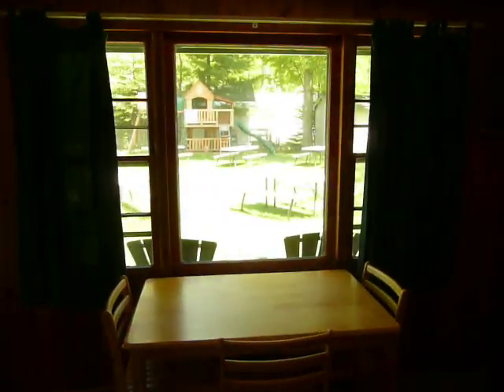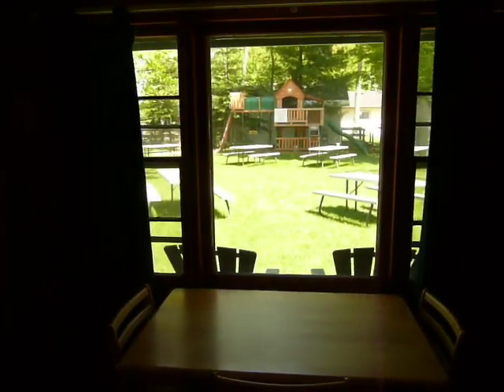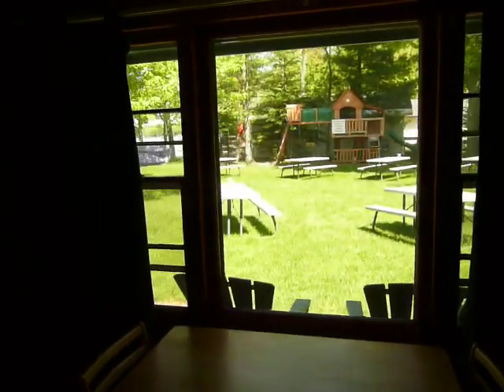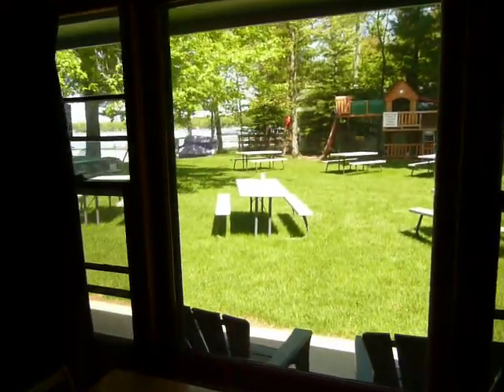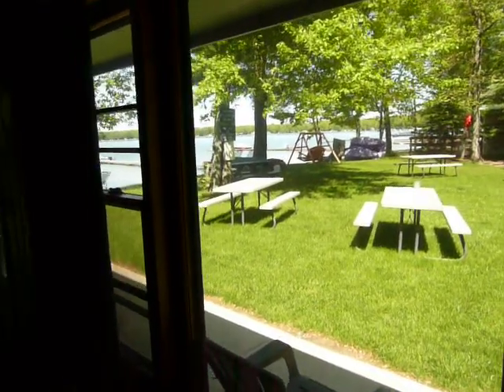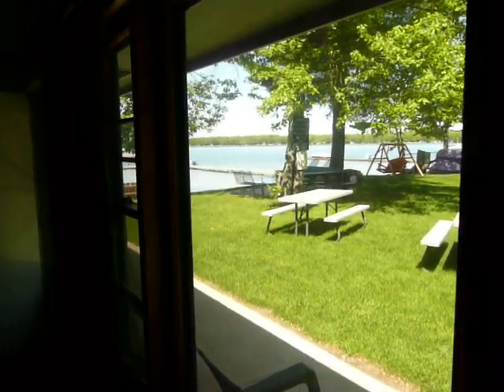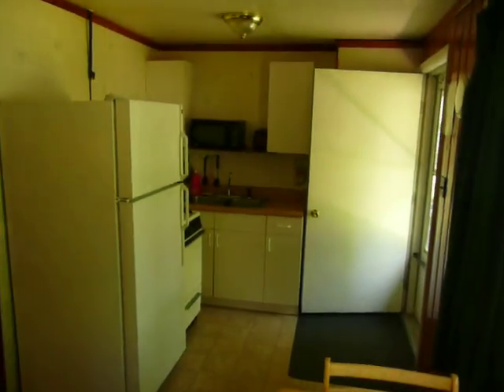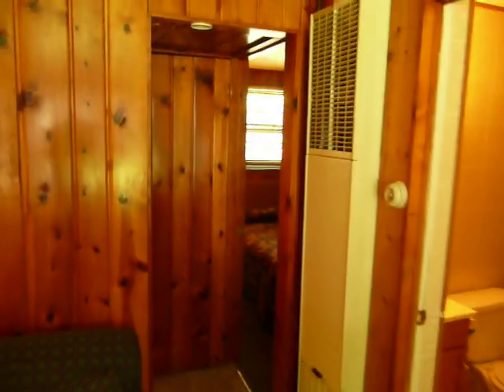Wolf Lake Motel & Resort, Rooms 2, 3, 4 Two Bedroom Lake front rooms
Wolf Lake Motel & Resort & ATV-Snowmobile Rentals. These are our two bedroom Lake front rooms # 2, 3, 4. These rooms have two bedrooms with a full size bed in each bedroom and a full size sofa sleeper in the full living room, dining table and chairs and a full kitchen. Walk our your room into our grassy court yard, right at the waters edge of Crystal clear Wolf Lake's sandy beach. Great swimming and great fishing off of our 150 foot dock. Enjoy a lakeside nightly campfire, watching the sunset, listening to the Loons singing into the darkness. Ride your ATV, ORV, UTV and Snowmobiles right from your room.